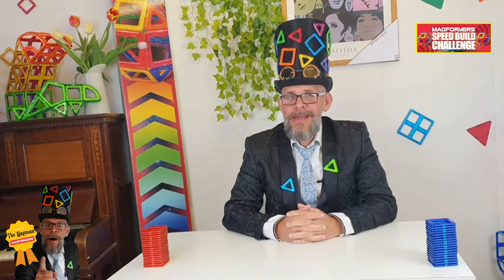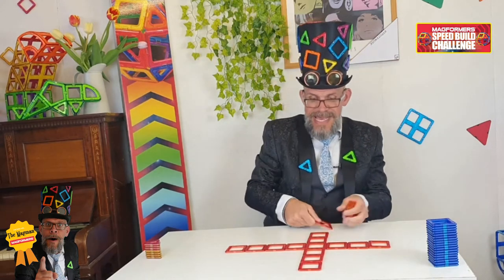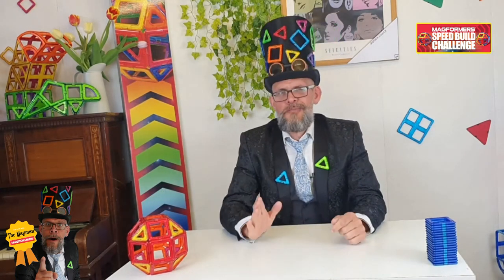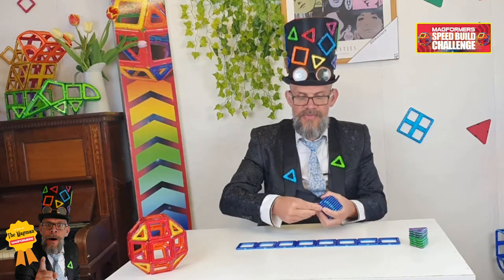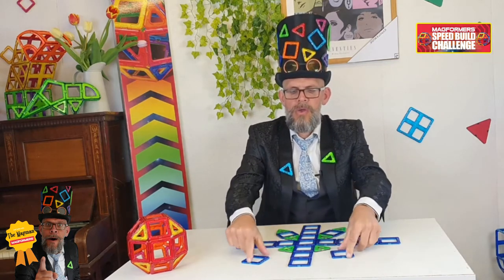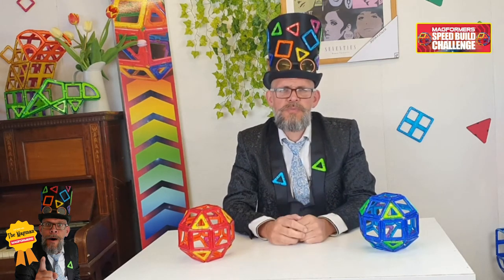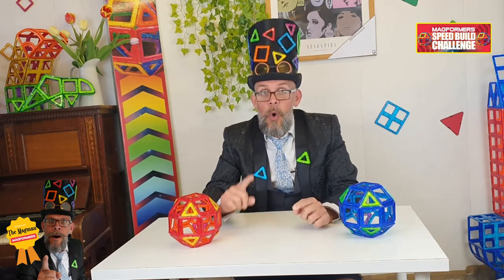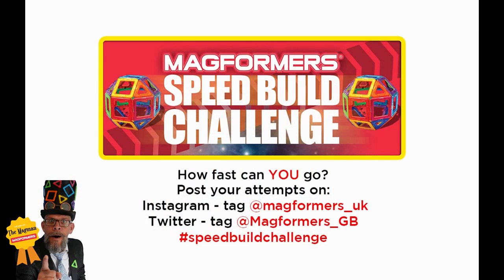Magman Homsechools: Take The Speed Build Challenge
Official video to launch the speedbuildchallenge by magformers. How quickly can you build a ball using 26 magnetic Magformers pieces? Instructions and fun here. maths learnsomethingnew starring The Magman, the official Magformers magnetic wizard.